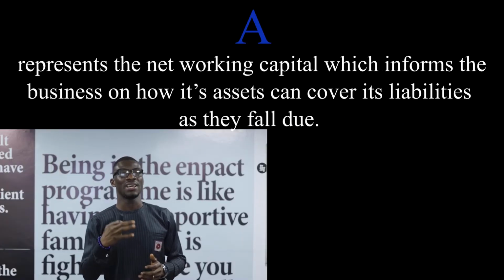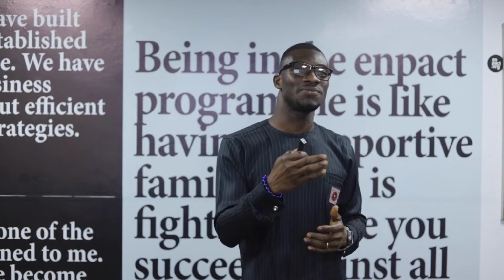Working Capital Management Part 2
In this video, we will learn about how to compute the Working Capital position of a business organization. Kindly refer to the introductory video (Working Capital Management Part 1 ) if you missed it.
I wish you a wonderful month ahead!